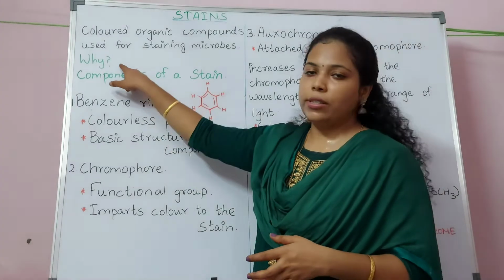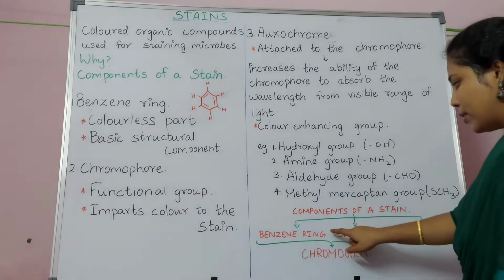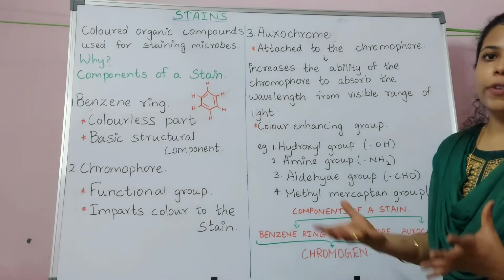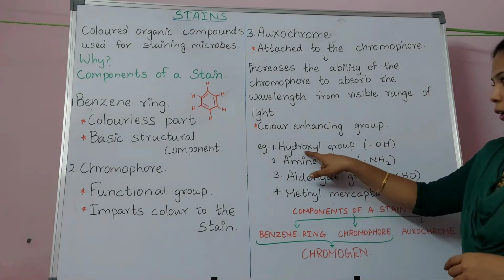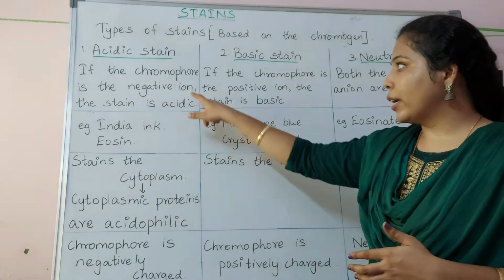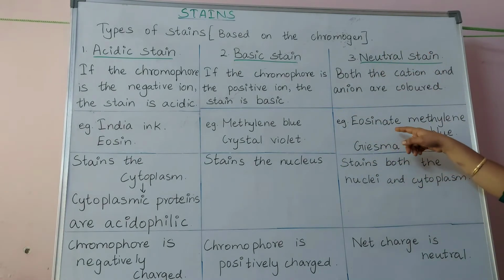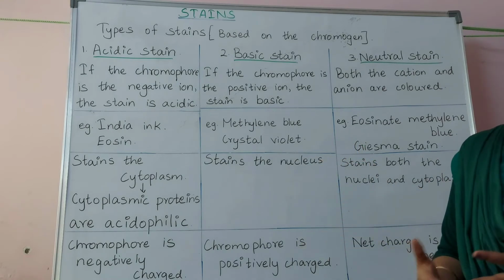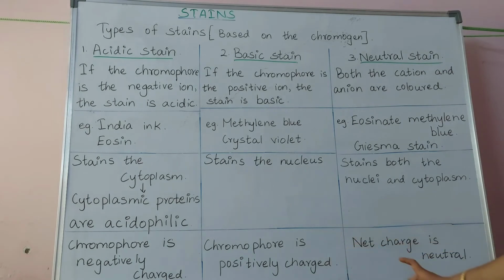What are stains in microbiology?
What are stains, its purpose / uses, types of stain and its components are explained in the video.
Timecodes
0:00- Intro
0:13- What are stains?
0:25- What is the purpose of using a stain?
0:46- What are the components of a stain?
1:20- Auxochrome
1:45 - Examples of auxochrome groups
1:57- Types of stains - Acidic / Basic and Neutral stain